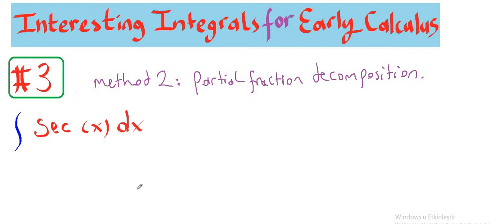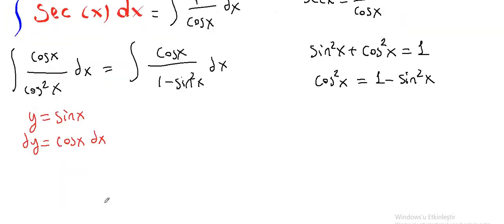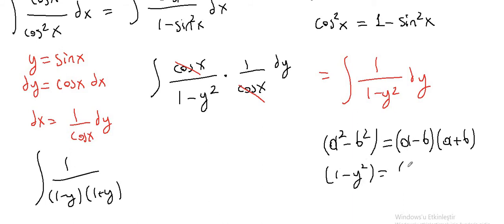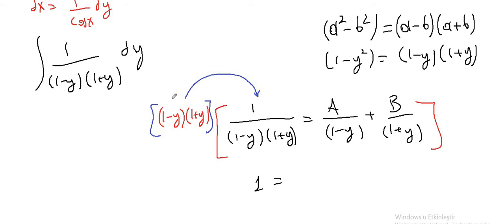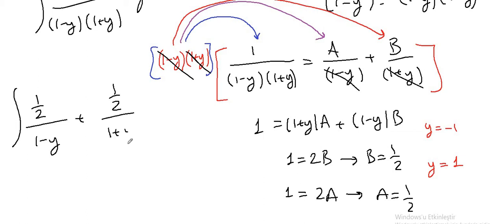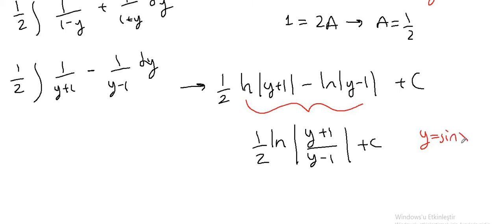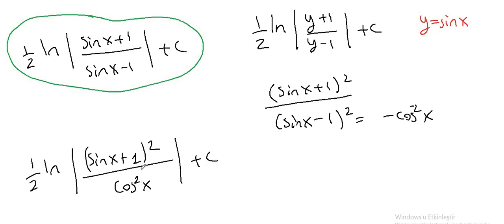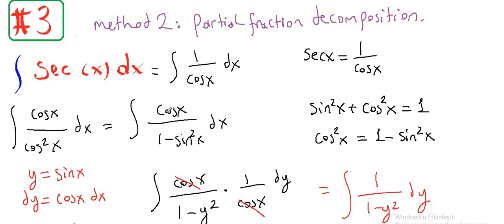Interesting Integrals for Early Calculus #3 method 2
integral of secx dx non-traditional method